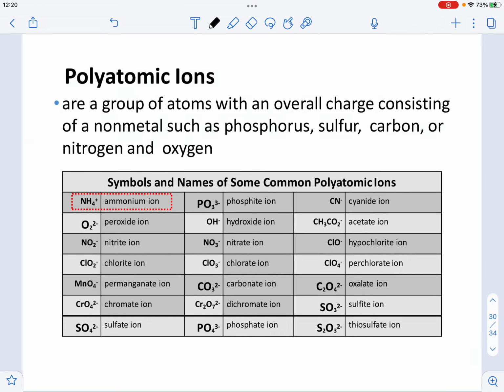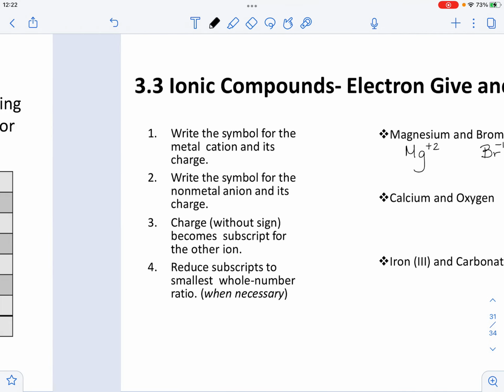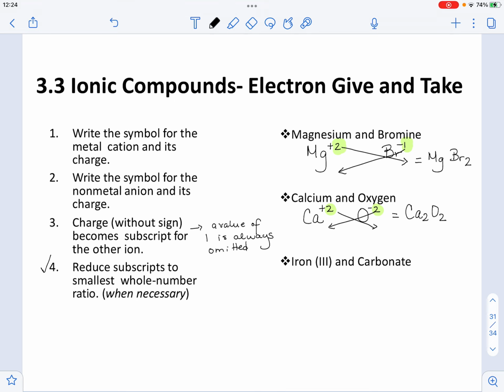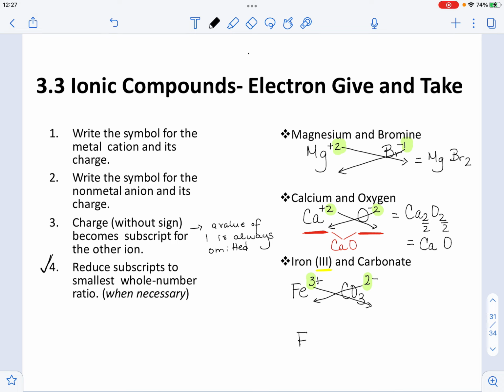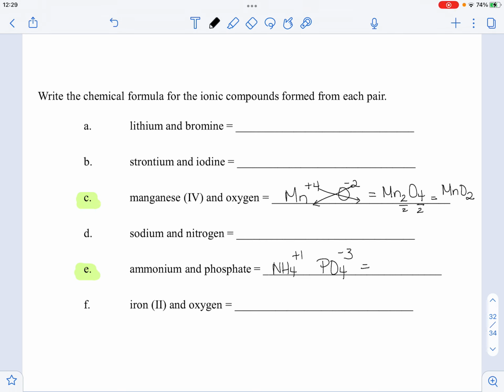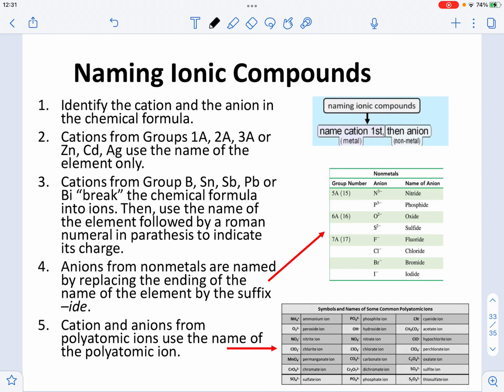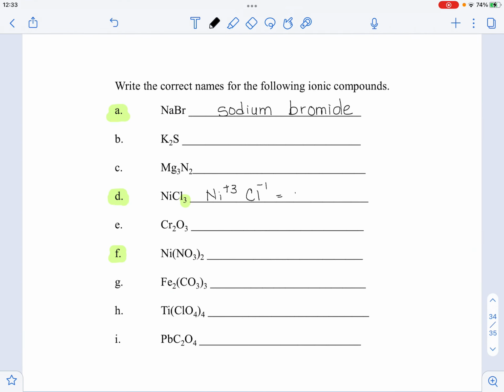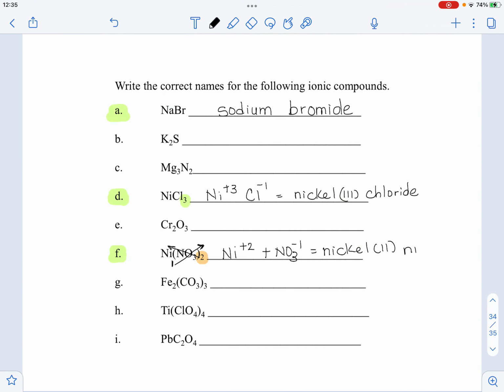CHEM112_Lecture_9_8_2022_Part5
Live_Lecture_Week3_Day2_Fall2022